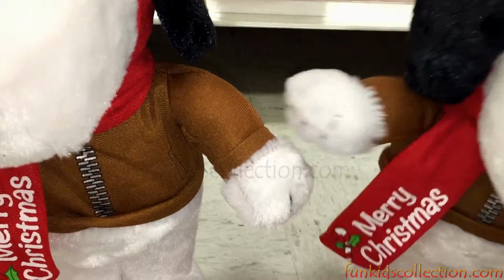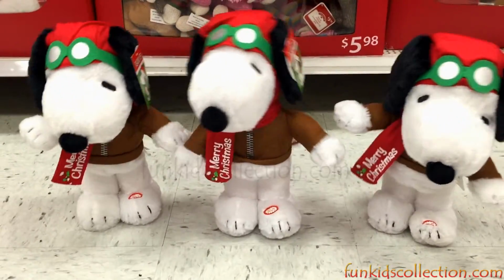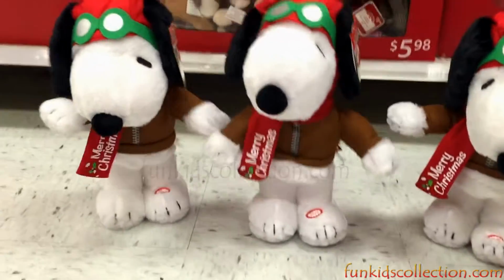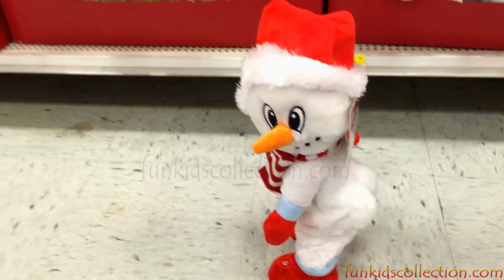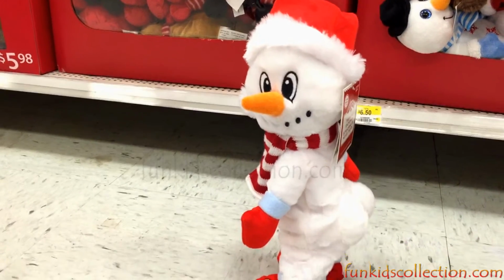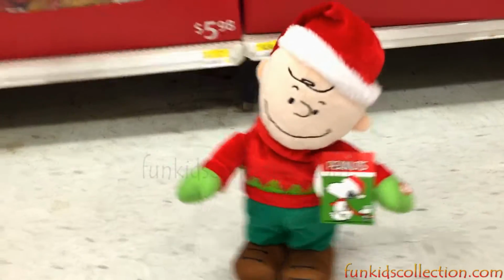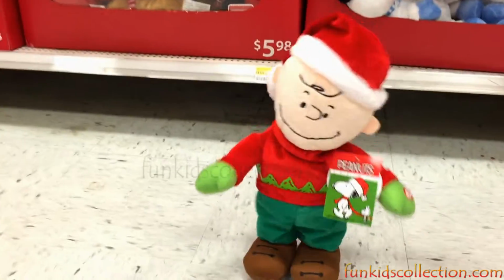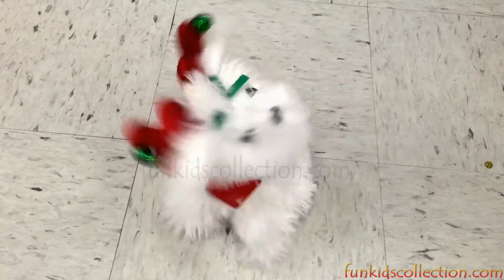Christmas New Year Holiday Musical Toys Four Legged Twerk Santa Twerking Snowman Twerking